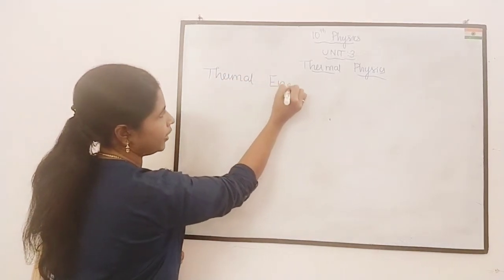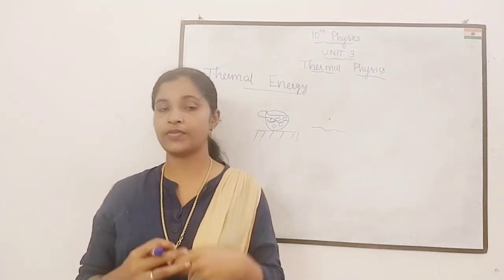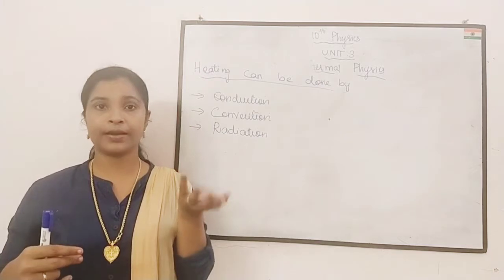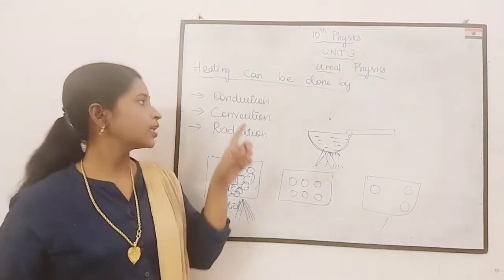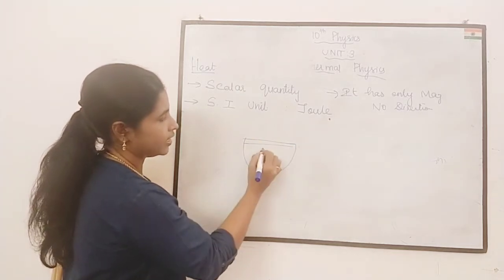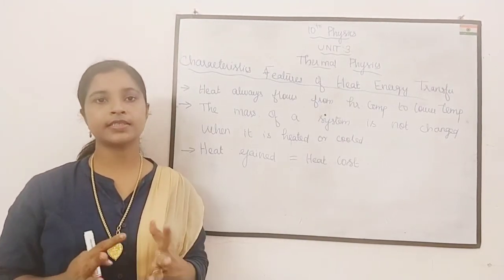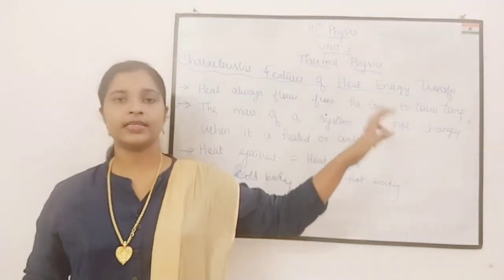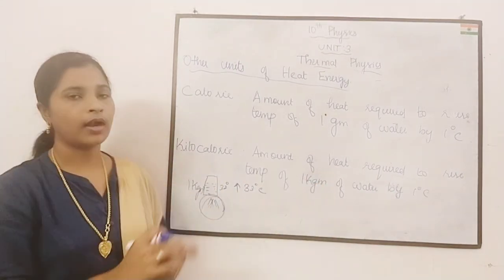10th Physics|Unit 3|Part 2|Thermal Energy and it's Characteristics